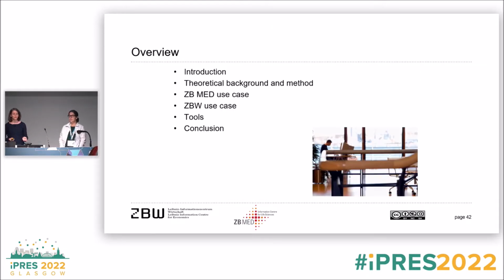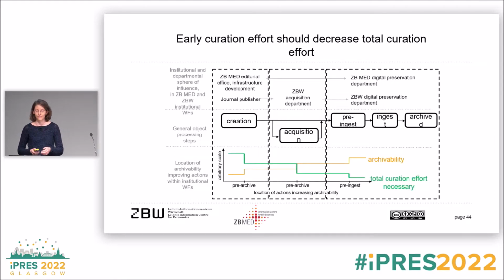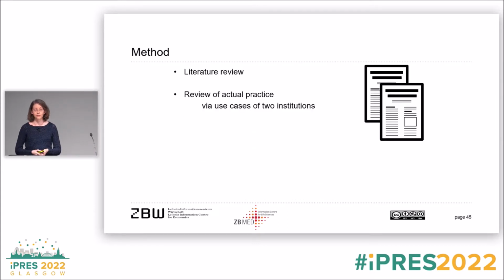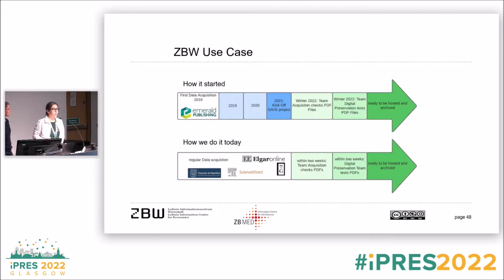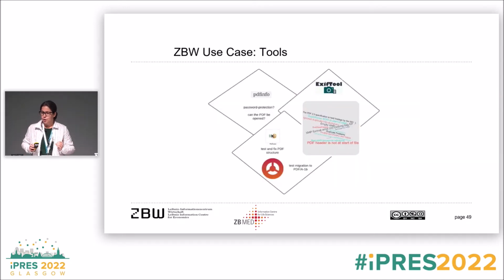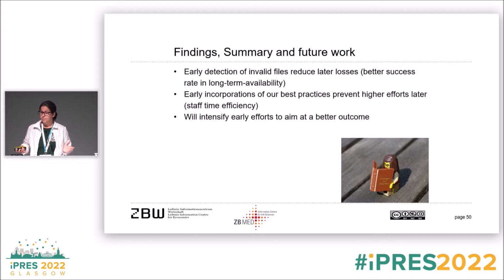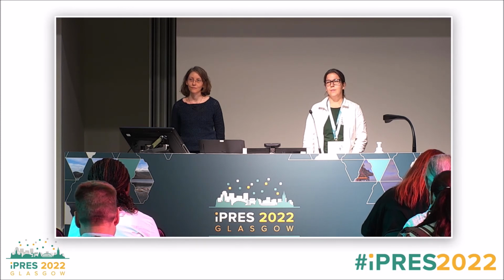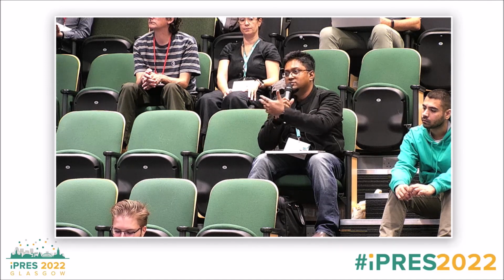iPres 2022 - Short Paper 359: Act Now, Late or Never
Act Now, Late or Never: Make Digital Objects (more) archivable early in their life cycle?
Yvonne Tunnat, Katharina Markus